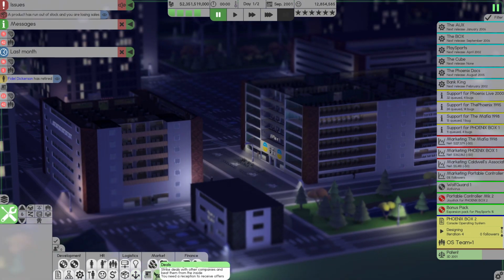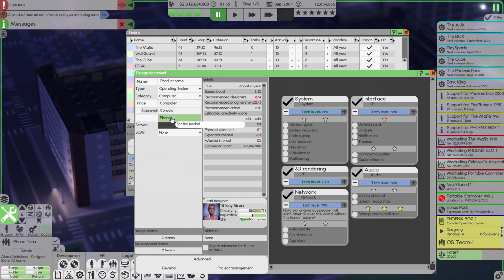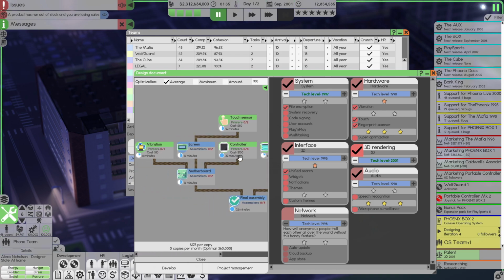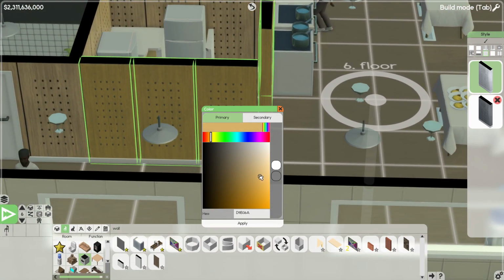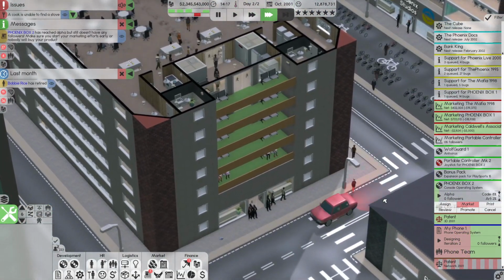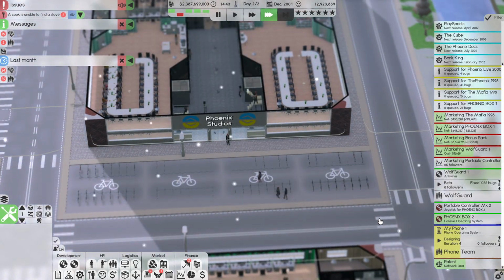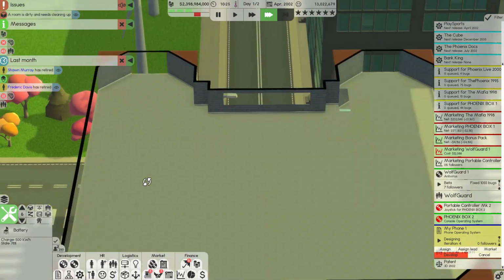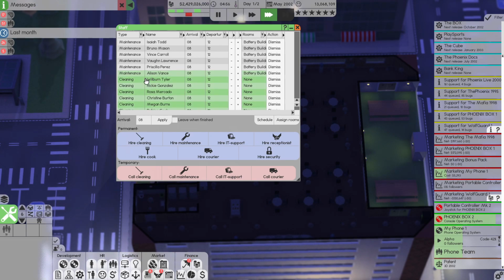Our first mobile phone - Episode 26 - Software Inc - Beta 1.6.8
Hello, I am Dan and I am here playing through Software Inc filming a series. Hopefully, you will join me on this journey progressing through the series and exploring new and creative methods to running a software and hardware company.